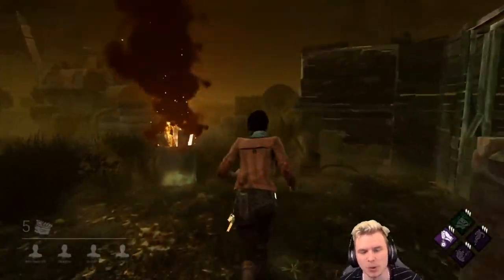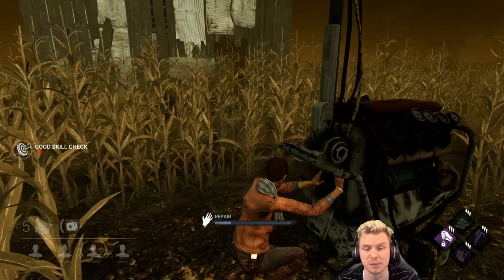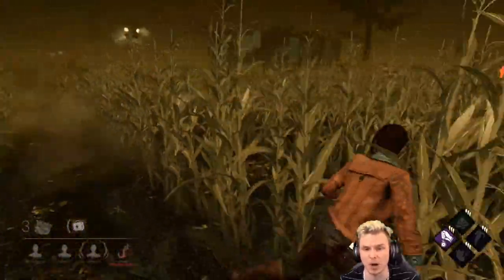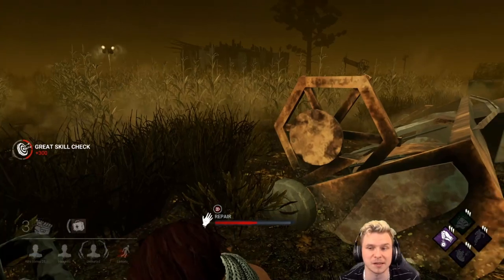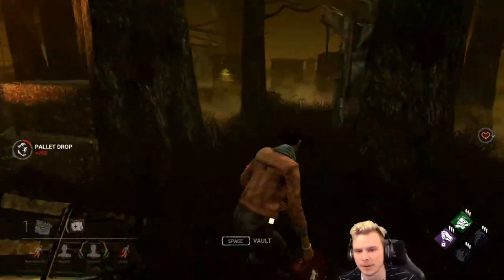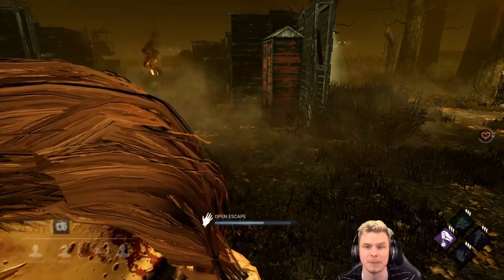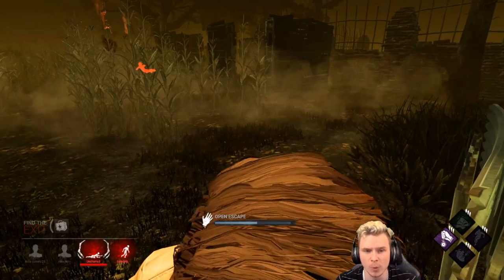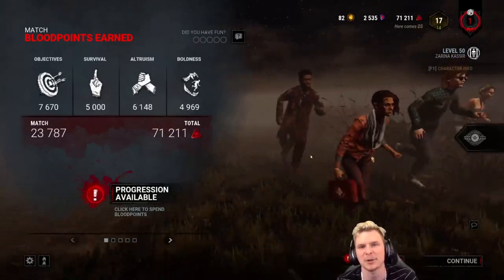Movement Speed tutorial + informative game vs Spirit | Dead by Daylight